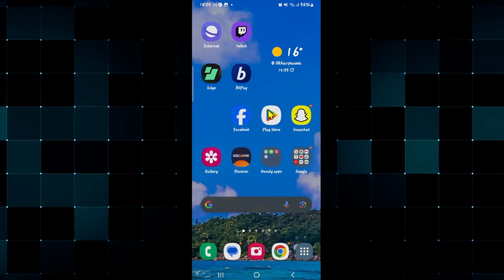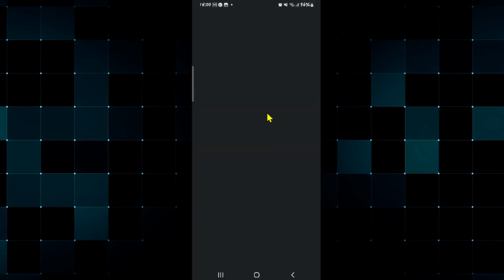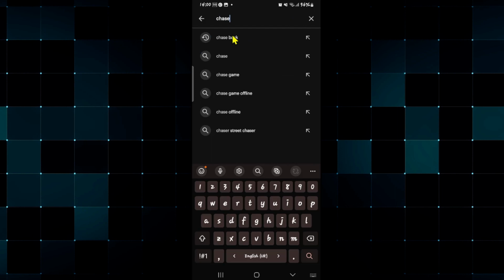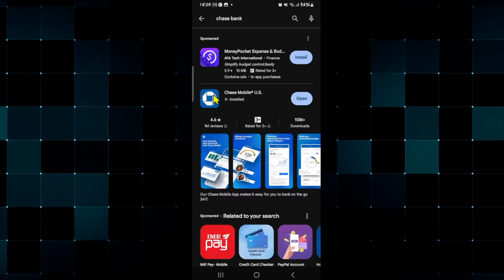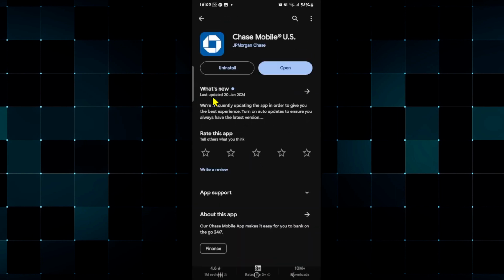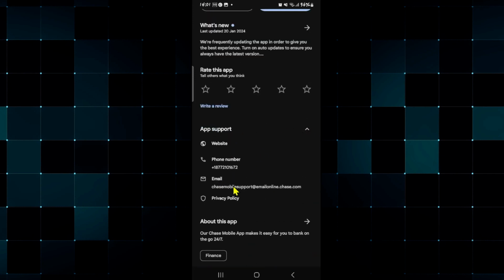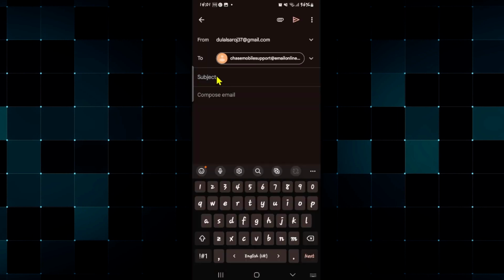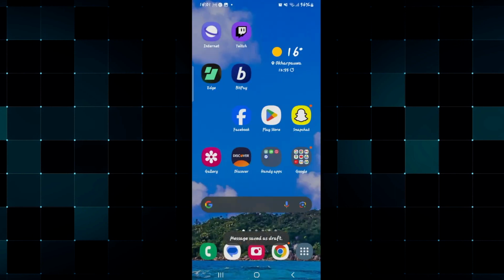How To Fix Chase Bank Account Login Error 2024? Chase Bank Sign In Issue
Resolve Chase Bank account login errors effortlessly with our step-by-step tutorial. We'll guide you through troubleshooting methods to address issues like incorrect credentials, security concerns, or technical glitches. Watch our tutorial now to ensure a smooth and secure login experience, allowing you easy access to your Chase Bank account without any hassles.